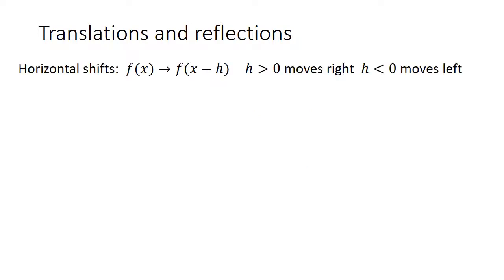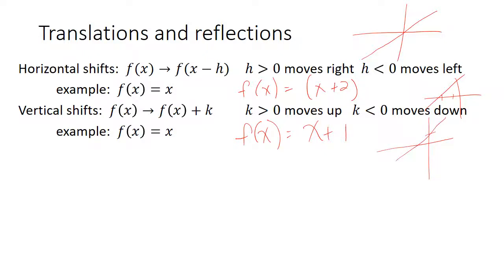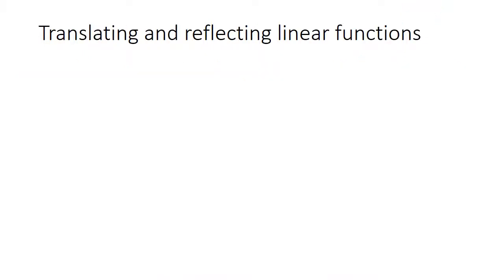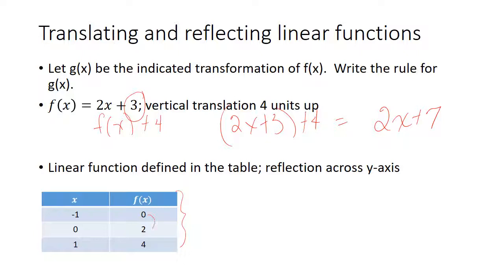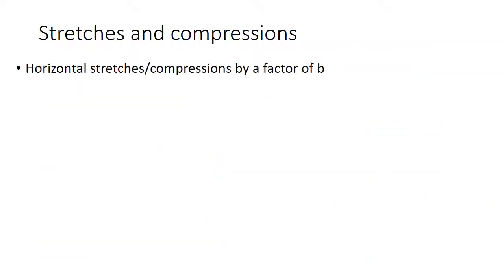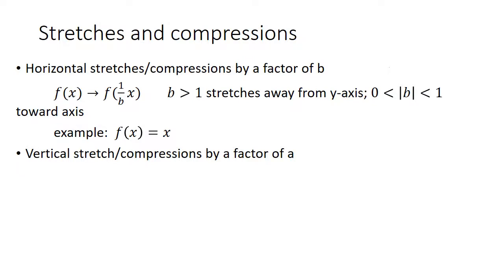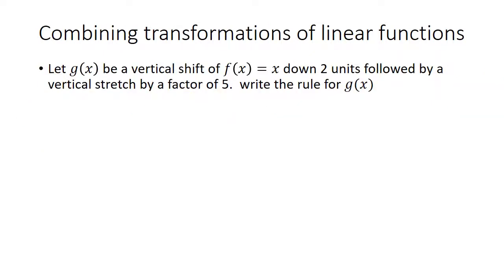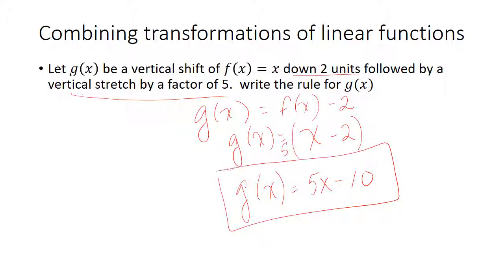Algebra 2 2.6